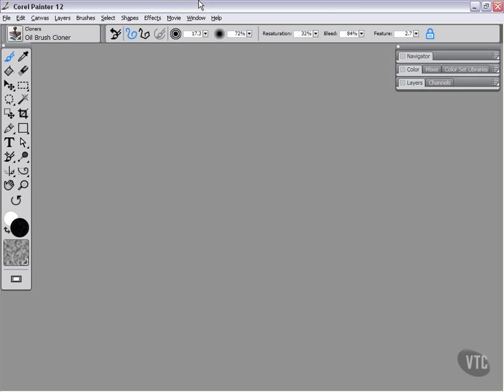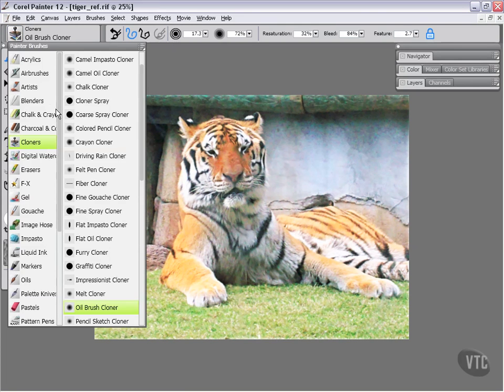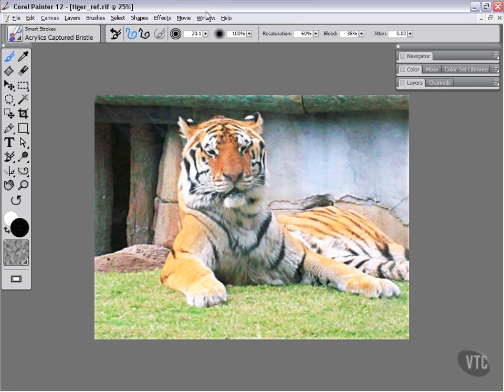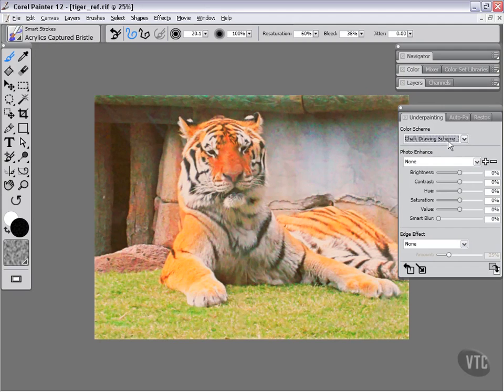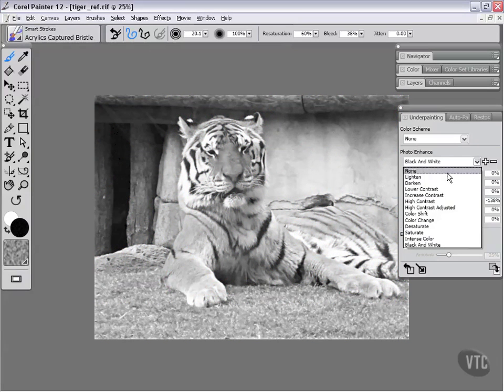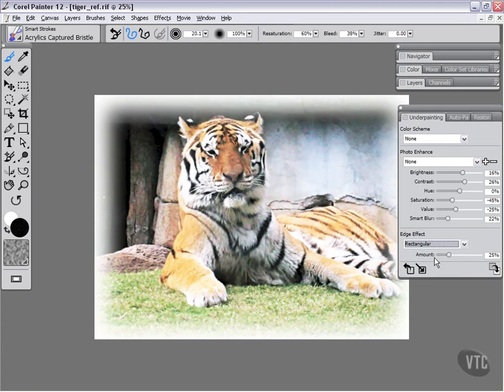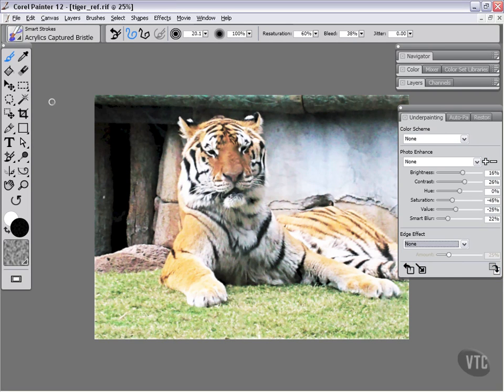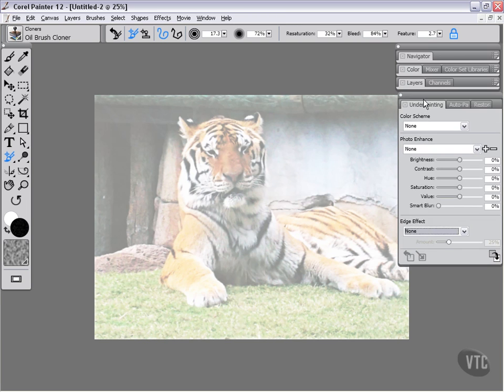Coreal Painter Be 86